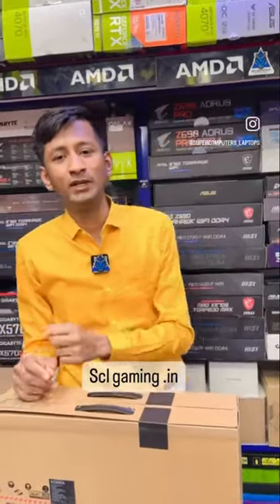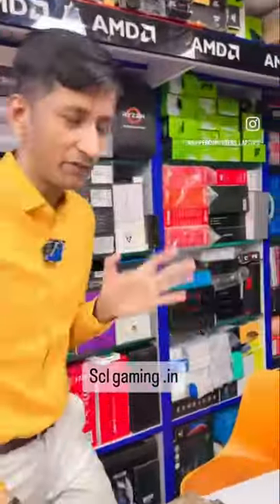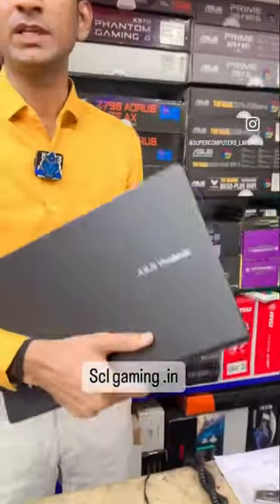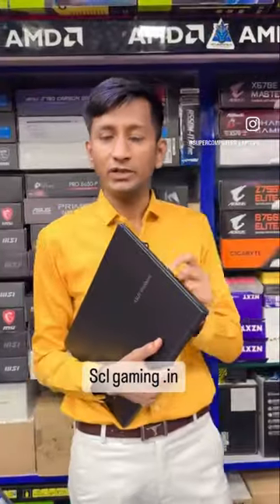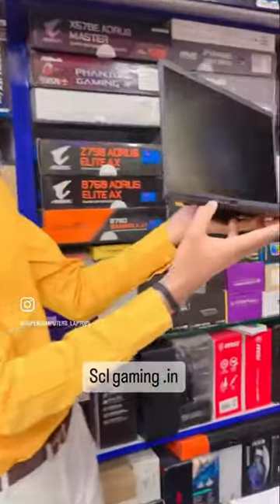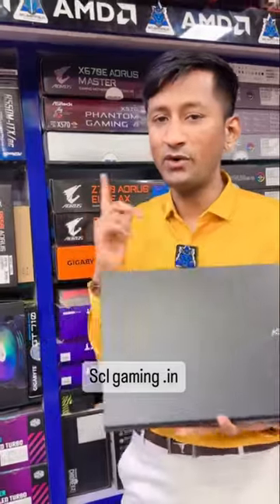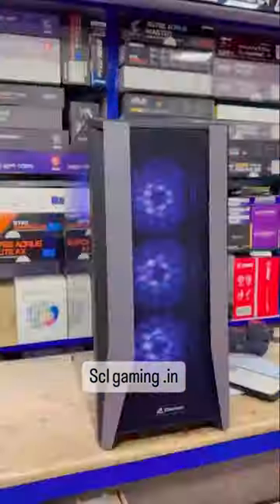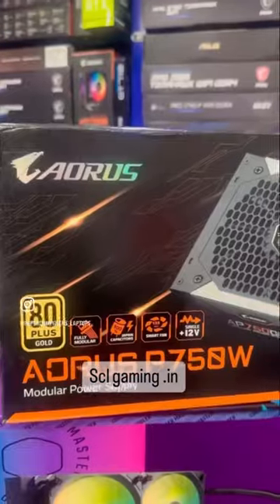Best Laptop Under 45000 For Office & Student Uses 🔥🔥 | Super Computers & Laptops Sp Road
X1500EA EJ522WS522WS

𝐒𝐮𝐩𝐞𝐫 𝐂𝐨𝐦𝐩𝐮𝐭𝐞𝐫’𝐬 & 𝐋𝐚𝐩𝐭𝐨𝐩𝐬
112/1 𝐬𝐡𝐨𝐩 𝐧𝐨 𝐛 𝐠𝐫𝐨𝐮𝐧𝐝 𝐟𝐥𝐨𝐨𝐫 𝐚𝐧𝐚𝐧𝐝 𝐦𝐚𝐡𝐚𝐯𝐞𝐞𝐫 𝐜𝐨𝐦𝐩𝐥𝐞𝐱 𝐬𝐩 𝐫𝐨𝐚𝐝 𝐁𝐚𝐧𝐠𝐚𝐥𝐨𝐫𝐞 560002

Location Super Computers & Laptops

More information touch with us

sclgaming.in❤️